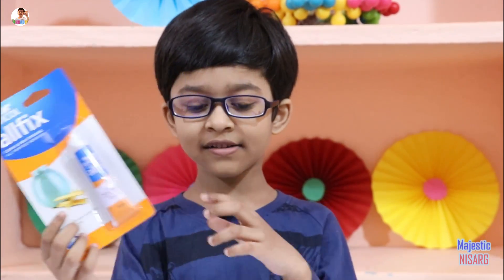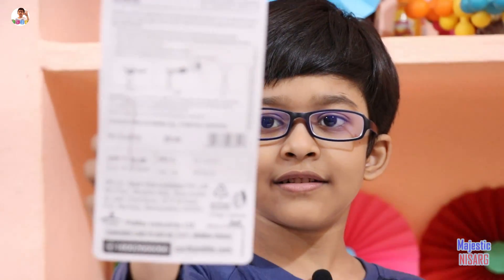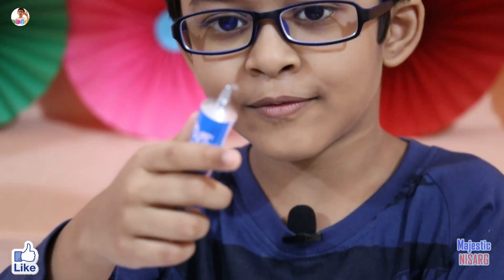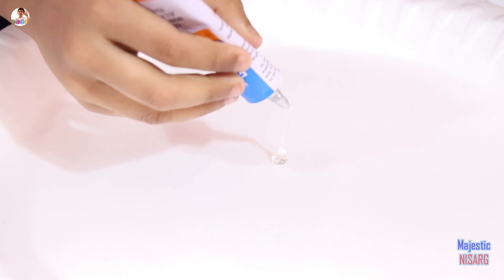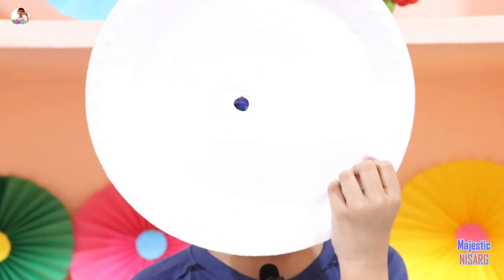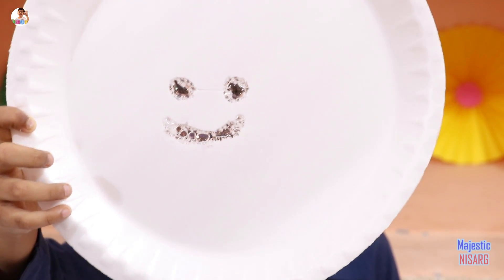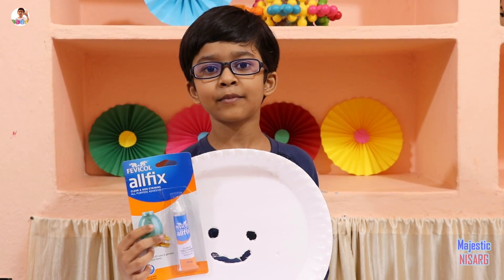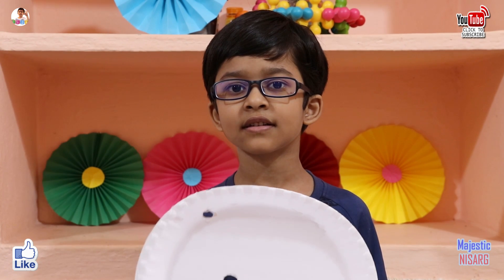fevicol all fix vs thermocol plate experiment // experiment// science experiment//best experiment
Majestic Nisarg,majesticnisarg
Your queries may be: